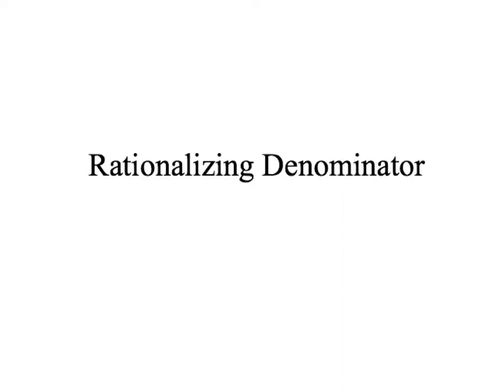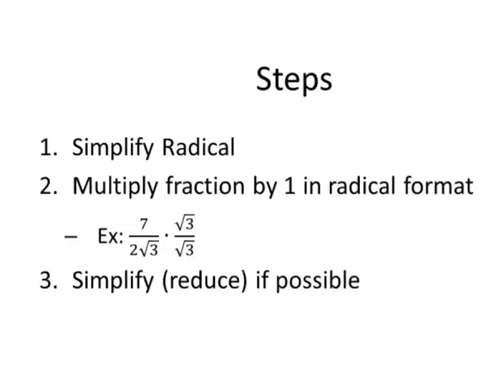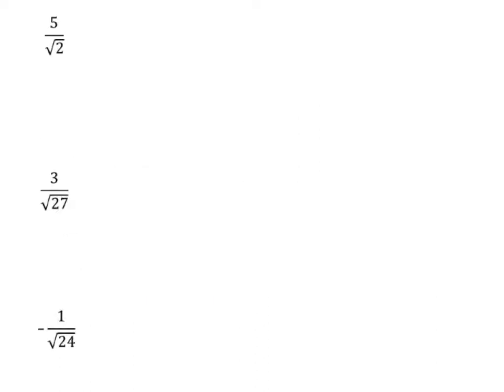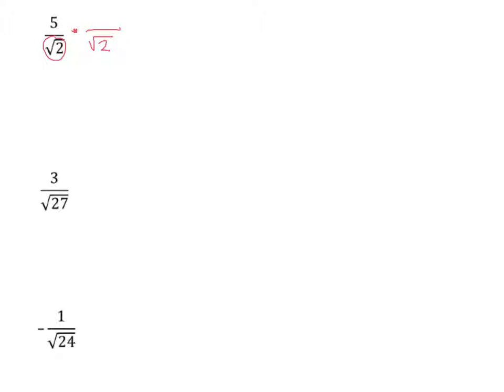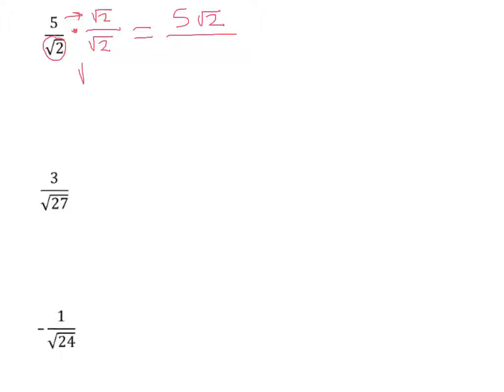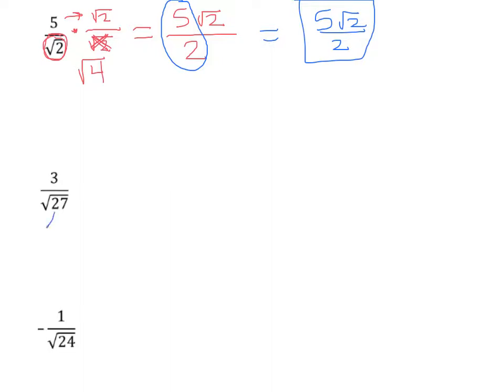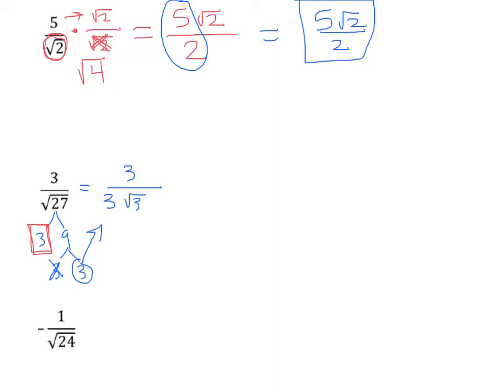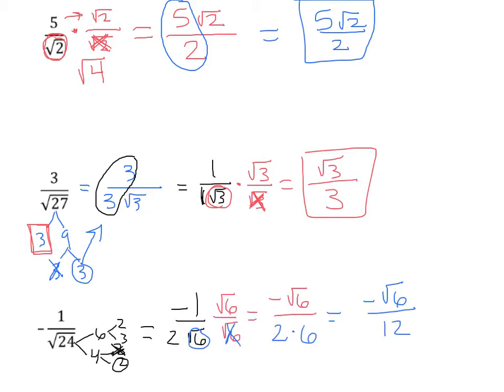Rationalizing the denominator